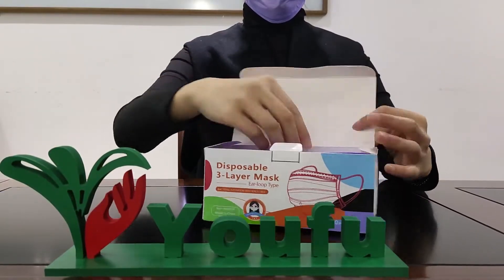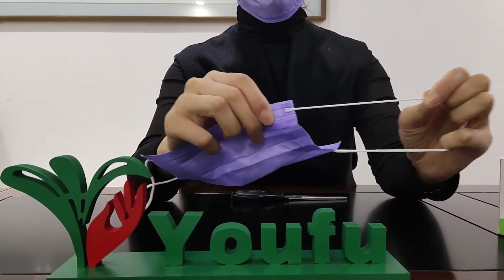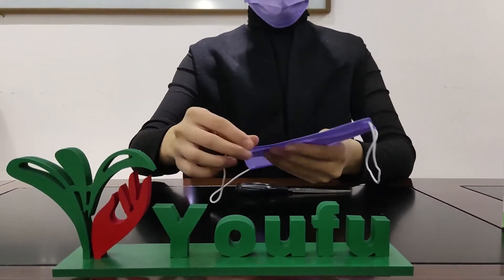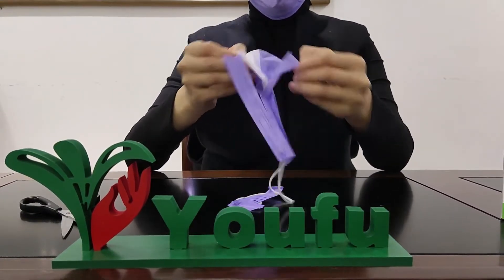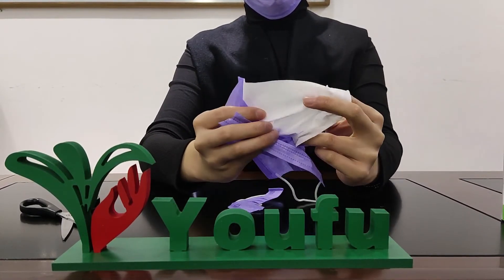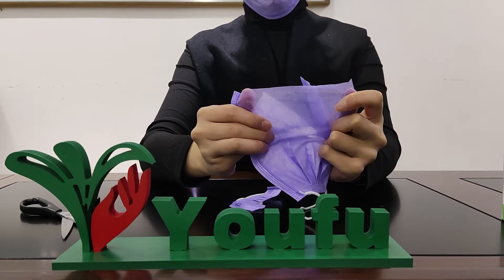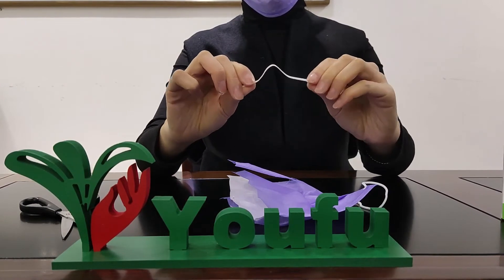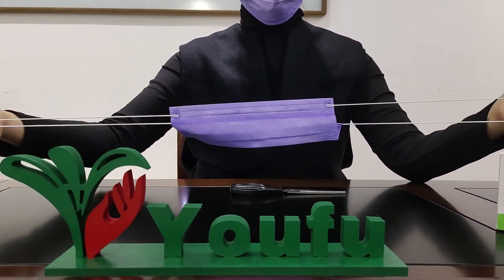Do you like purple color face mask? We have it!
Purple face mask is new designed. The inside layer and outside layer all in purple color. With white filter paper BFE99%. The size can be 17.9x9.5cm for adults, or 14.5x9.5cm for children. Accoridng to your request.